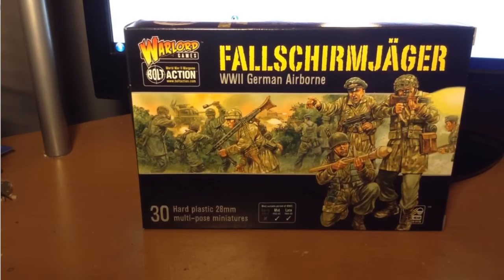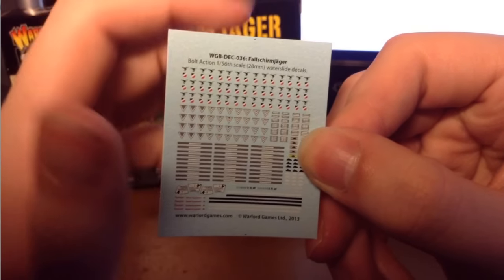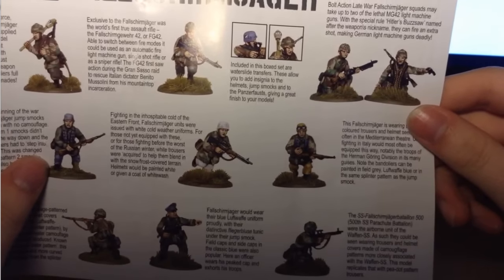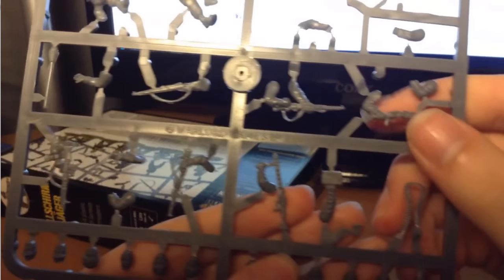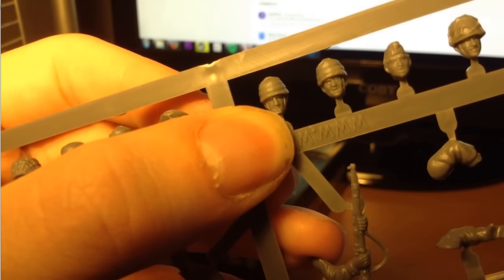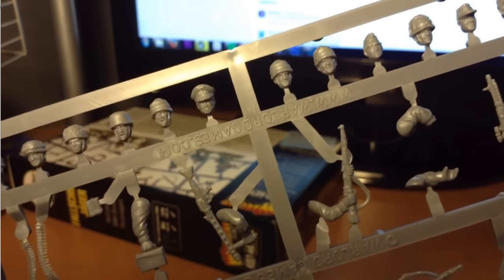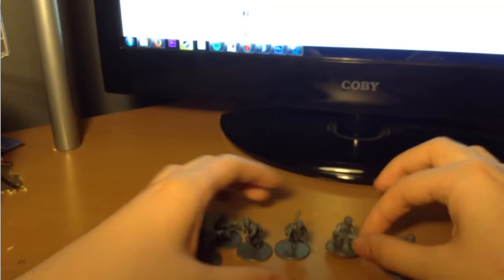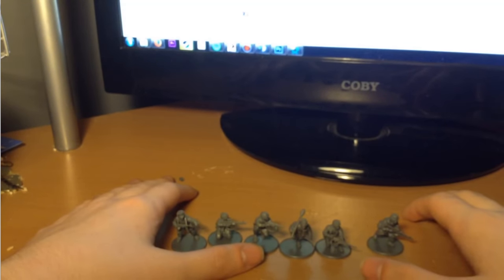Bolt Action! Fallshirmjager Unboxing & Review! - German Army Project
OVERKI-LLTW20-GAMING

Thanks to Haxo, Michael, Lustian, Nicholas, FIsh, Johnny, Henry, G & Froggy God for being amazing Patrons!